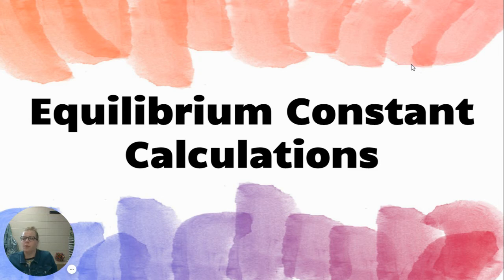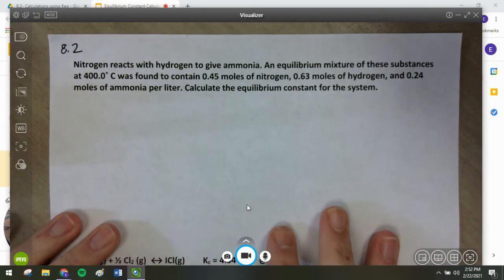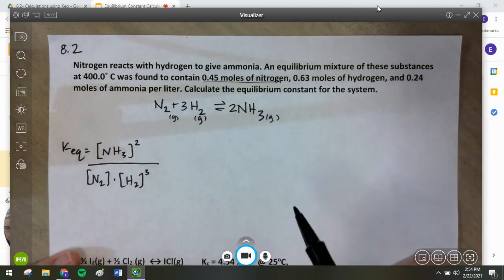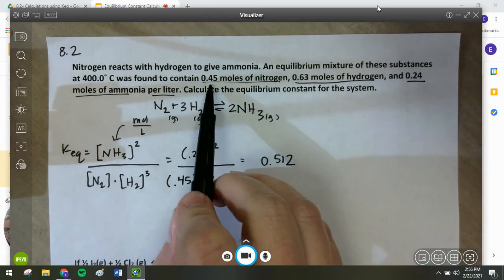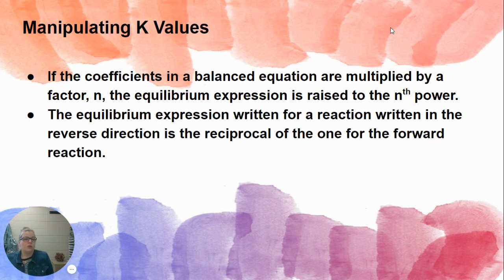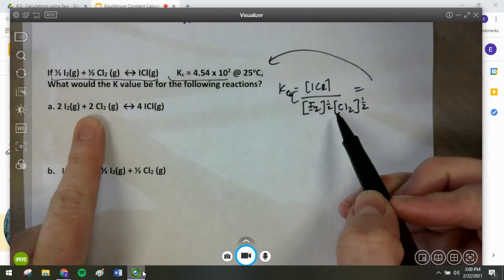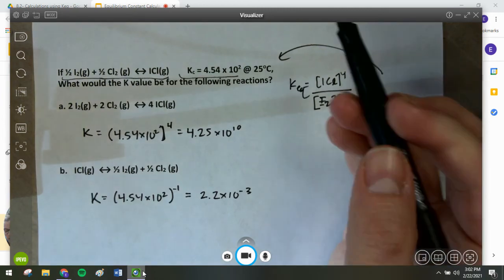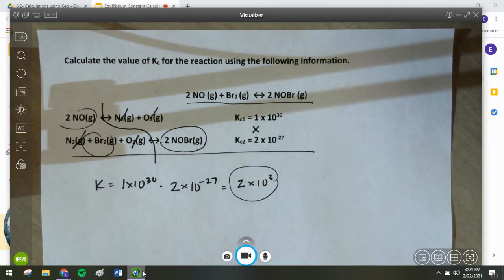AP Chemistry Unit 8.2- Basic Keq Calculations